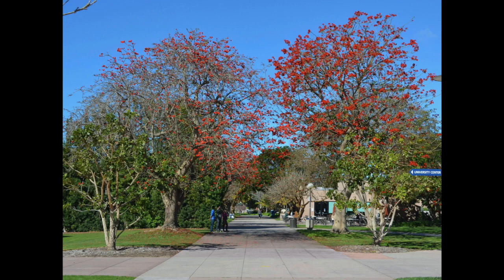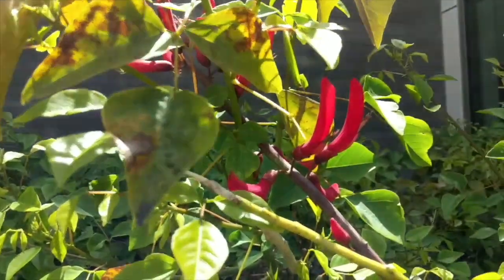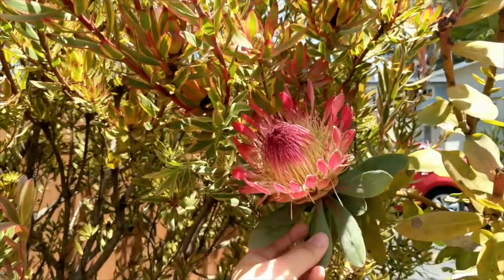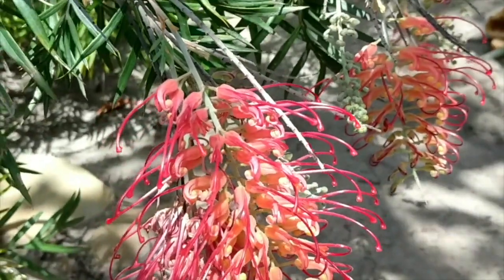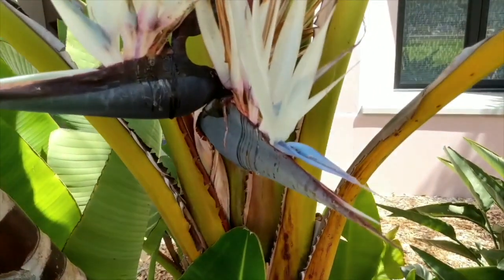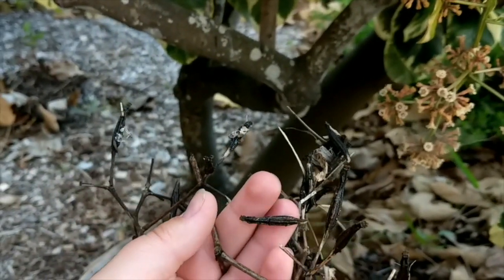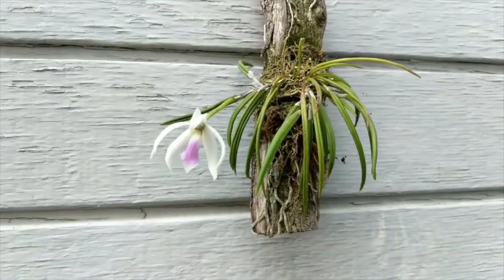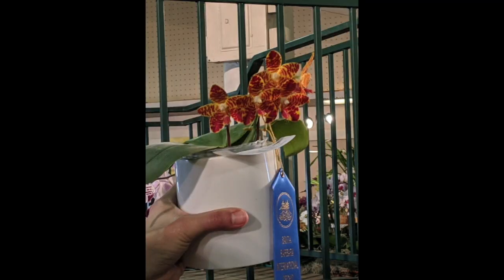Plant Physiology - Ecology